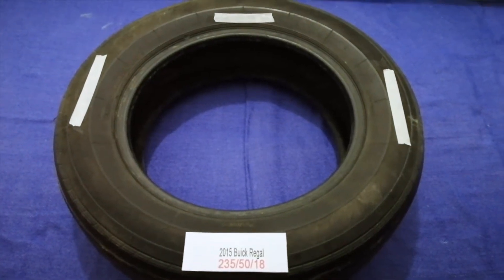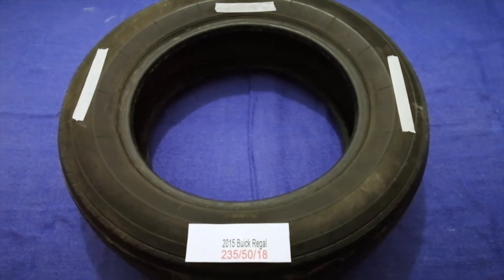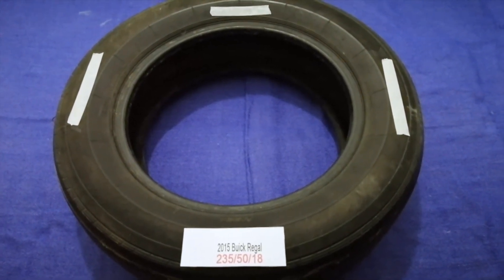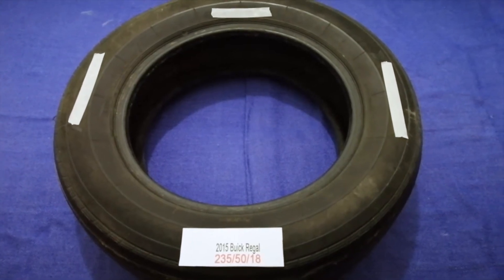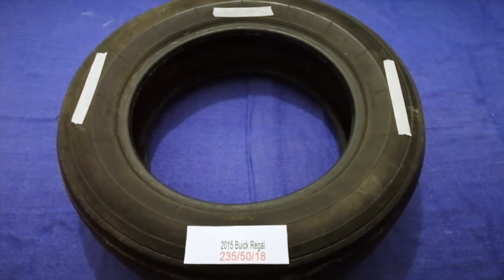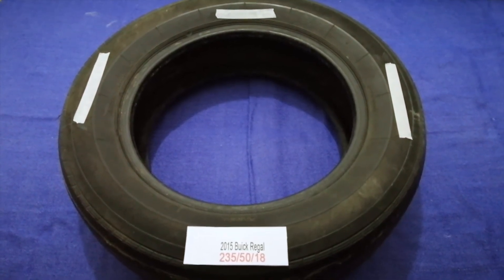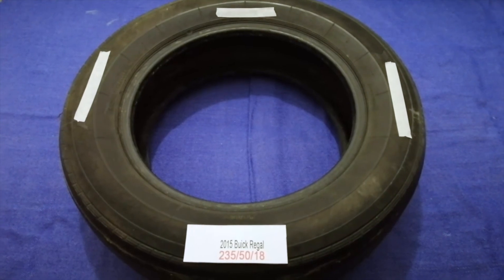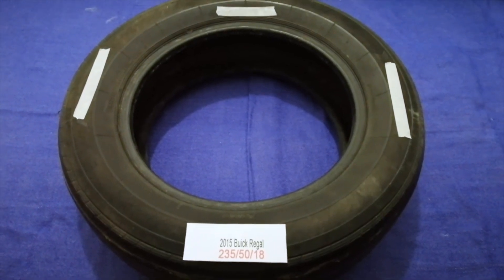🚗 🚕 2015 Buick Regal Tire Size 🔴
2015 Buick Regal Tire Size

2015 Buick Regal Tire Size

Buick (/ˈbjuːɪk/) is a division of the American automobile manufacturer General Motors (GM). Started by automotive pioneer David Dunbar Buick, it was among the first American marques of automobiles, and was the company that established General Motors in 1908.